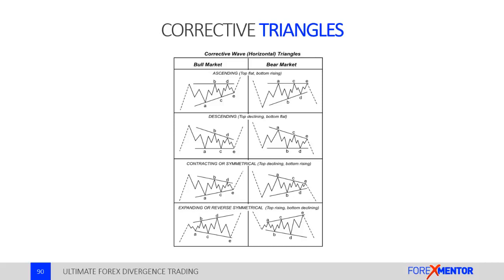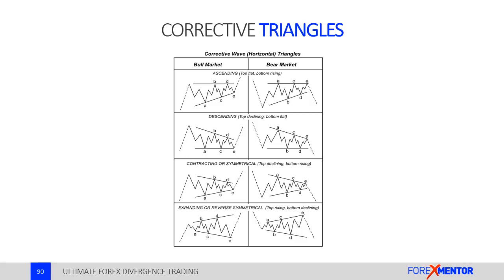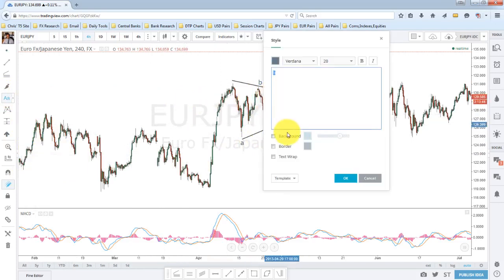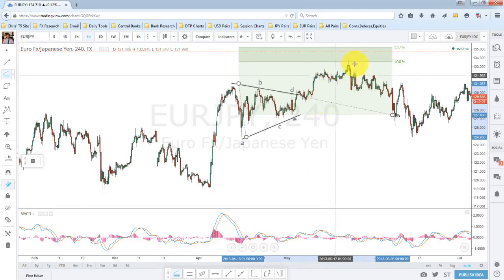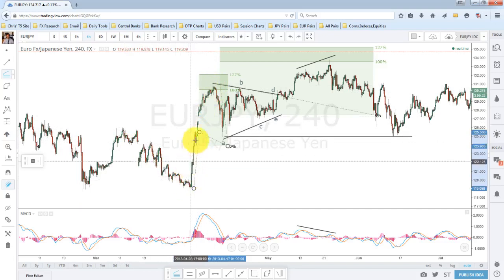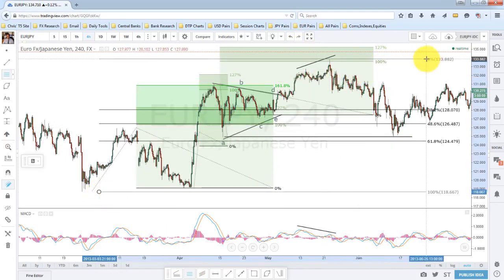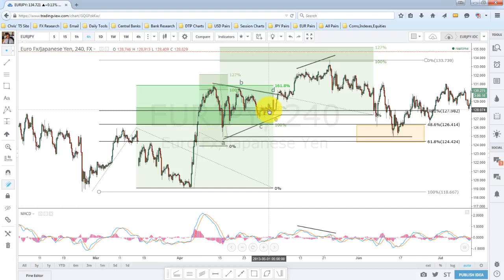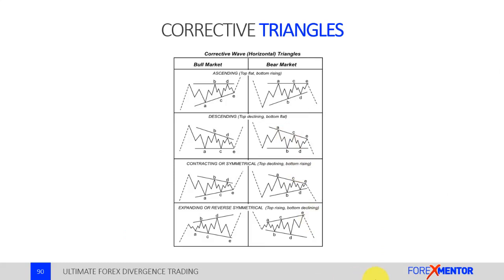Section09 09 Corrective Triangles